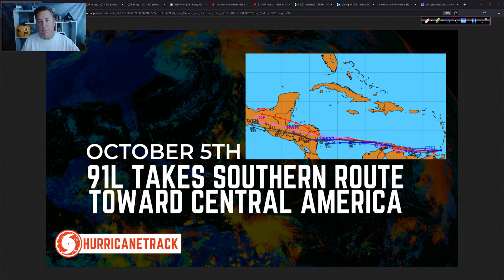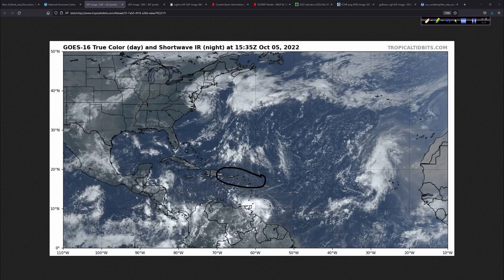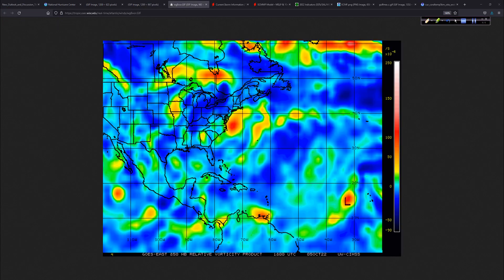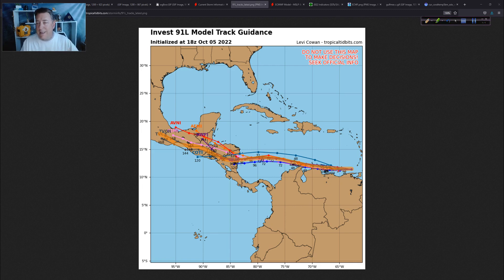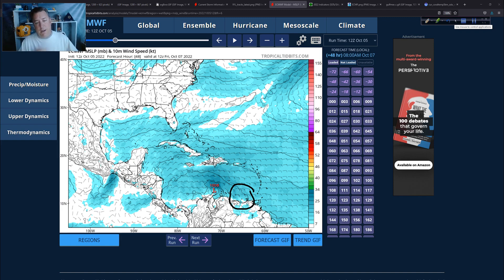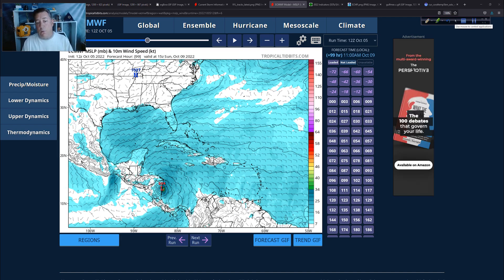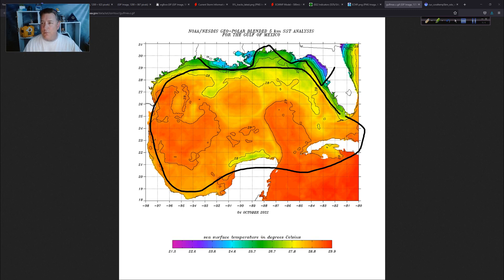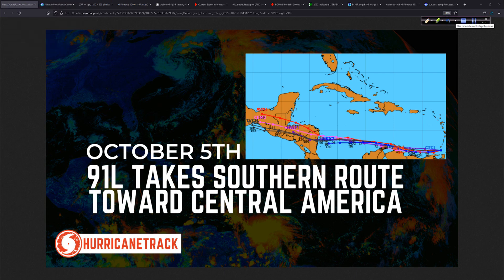91L Headed for Caribbean - Hurricane Outlook and Discussion for October 5, 2022